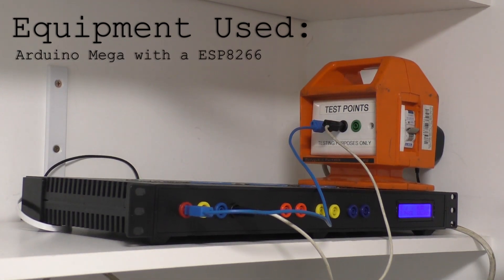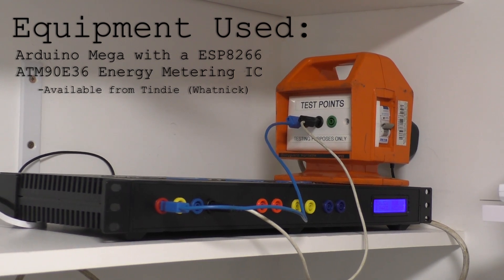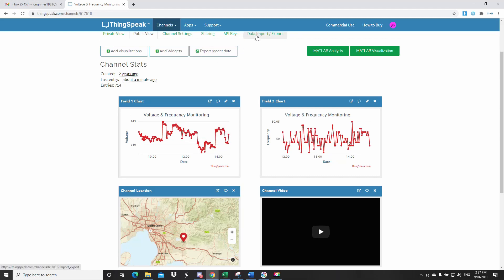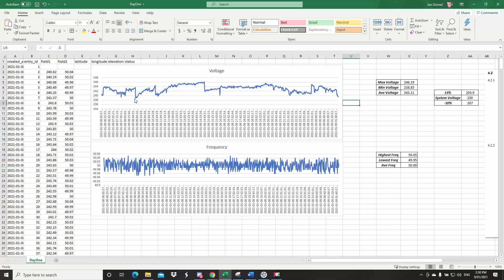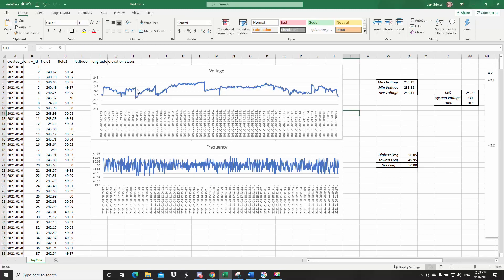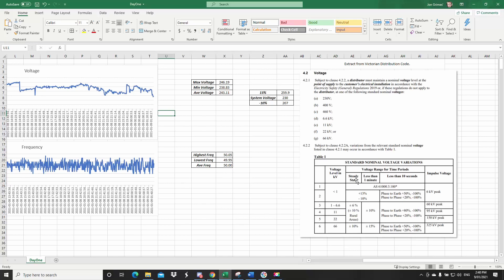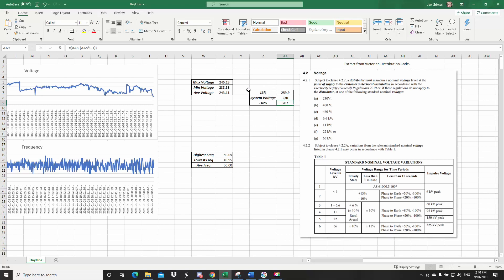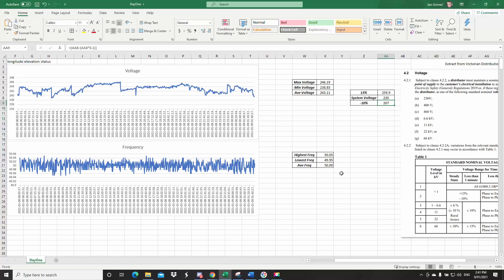Check out a Voltage and Frequency logger I made. - Arduino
Link to the store to buy the ATM90e36 energy metering IC
Link to the distribution code.

Do not work with electricity unless you are licenced (if required where you are), qualified and compentent.

00:00 - Intro
00:20 - Why
00:30 - Equipment & Setup
01:13 - Thingspeak
01:55 - Downloaded Data